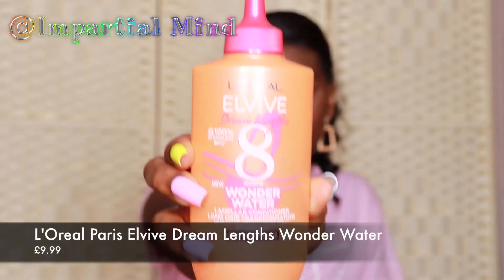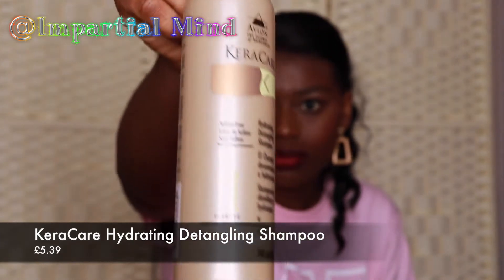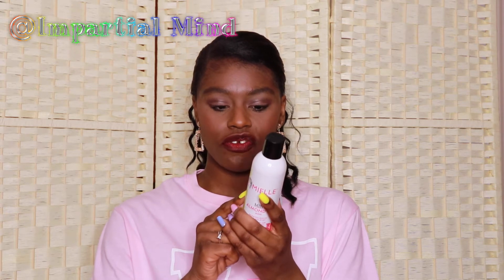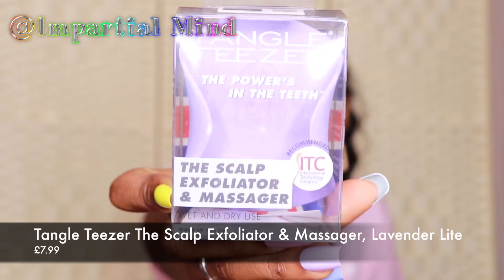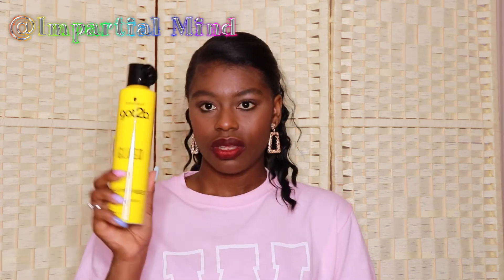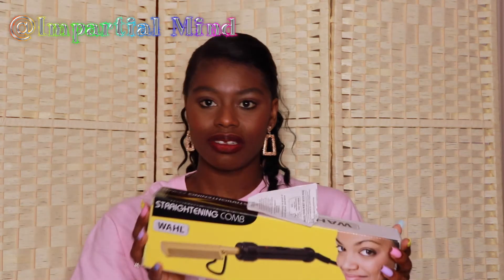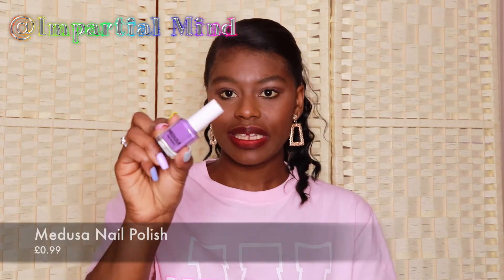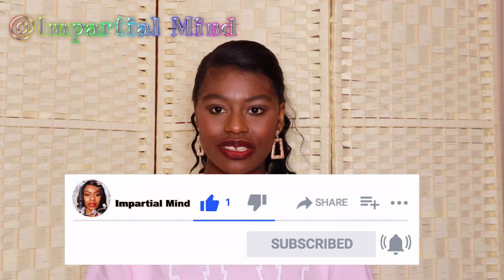🛍 Premium Hair Care Haul ft. Superdrug,Boots,Beauty Supply(Natural & Relaxed Hair)🛍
👋🏾Hi everyone,

This is a Premium Hair Care Haul which consists of high-quality products purchased mainly from Superdrug, and a few from Argos, Boots as well as the Hair & Beauty supply shop.
These products are great for natural and relaxed hair.

Products mentioned:

L'Oreal Paris Elvive Dream Lengths Wonder Water
AS I AM Jamaican Black Castor Oil Water
L'Oreal Paris Elvive Curl Nourishment Intensive
Mielle Organics Mint Almond Oil
KeraCare Hydrating Detangling Shampoo
KeraCare Humecto Creme Conditioner
Cantu Grapeseed Strengthening Treatment Masque
Tangle Teezer The Scalp Exfoliator & Massager, Lavender Lite
got2b Glued Blasting Freeze Spray
Wahl Straightening Comb
Profectiv Mega Growth Anti-Breakage Strengthener Growth Oil
Profectiv Mega Growth Anti-Breakage Strengthener Growth Lotion
The Feme Collection | 100% Virgin Brazilian
SILKY YAKI WIG

Superdrug Haul, Boots Haul, Beauty Supply Haul